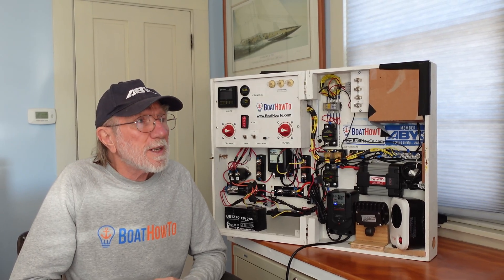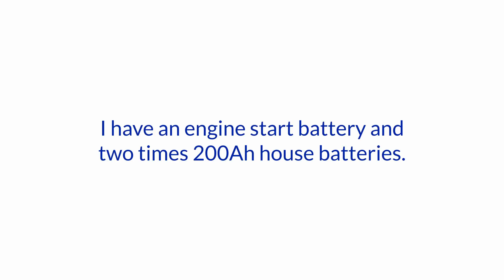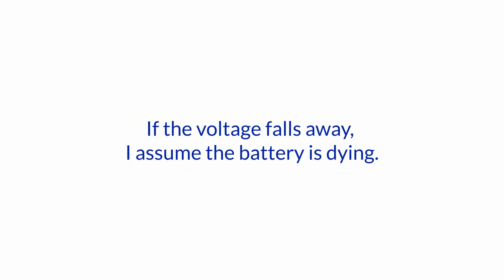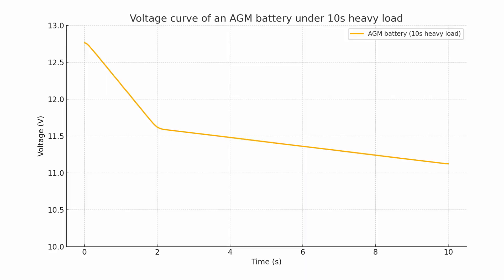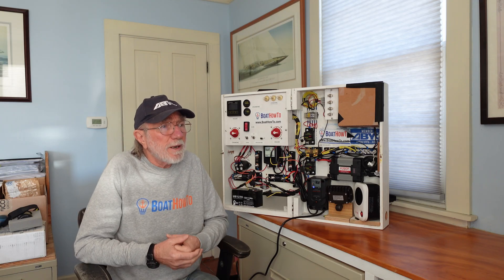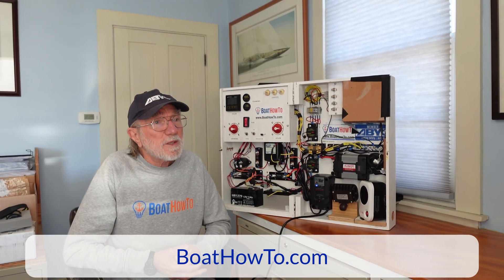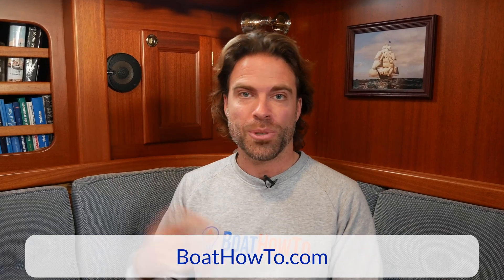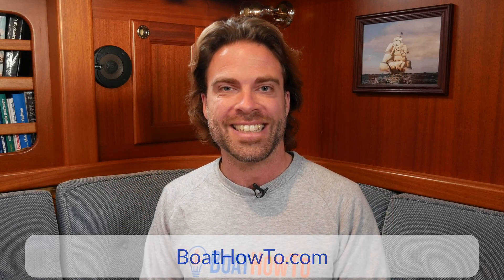Is this a good BATTERY TEST ?? 😅 | Ask The Expert with NIGEL CALDER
The method described applies to lead acid batteries.